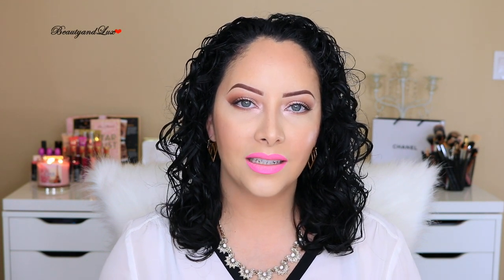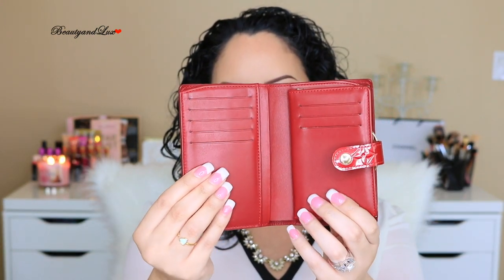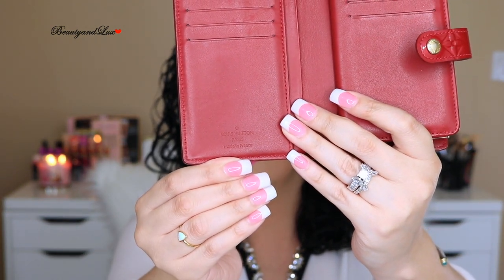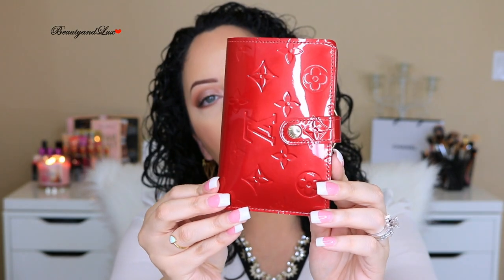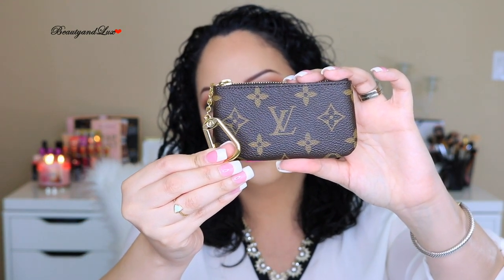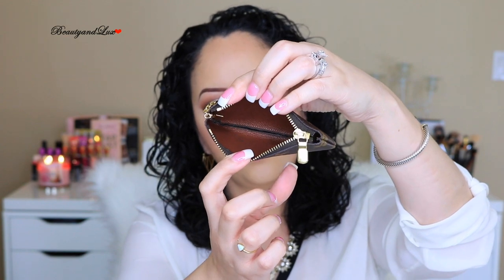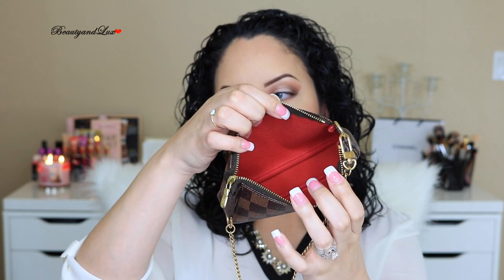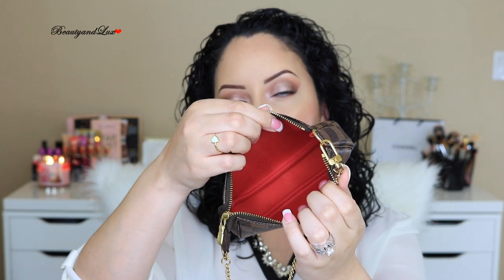Louis Vuitton Wallet Collection and Mini Review with Other Wallet Options | Beautyluxstyle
Hi everyone! Here is my Louis Vuitton wallet collection and mini review! I also included other wallet options! I hope you enjoy it! Thank you so much for taking the time to watch this video! Let me know if you have any beauty or fashion related requests down in the comments section below!

Items Mentioned
-Louis Vuitton French Wallet in Pomme D'amour
-Louis Vuitton Josephine Wallet in damier ebene
-Louis Vuitton monogram Zippy Coin Purse from the Limited Edition Evasion Collection
-Louis Vuitton Adele Wallet in the color Coquelicot
-Louis Vuitton Pochette Extender
-Louis Vuitton empreinte key pouch in the color Cerise

Other Wallet Options
-Louis Vuitton key pouch in
monogram
-Louis Vuitton Key Pouch in Monogram Vernis Leather in Pomme D'amour
-Louis Vuitton Agenda PM in damier ebene in the Limited Edition Patchwork Collection
-Louis Vuitton Zippy Multicartes in the color Grenade
-Louis Vuitton Mini Pochette in damier ebene

My Codes:
Jewelry from Designers like Kendra Scott and so many more for less with ROCKSBOX.
(USE CODE: beautyandluxxoxo for your first month free with ROCKSBOX)

Unlimited amount of boxes filled with jewelry you'll love each month! All you have to do is send your box back when you're ready for a new one with your free return shipping label and another box will be at your doorstep in just a few days! Or you can keep what you want at a discounted price and send the rest back! Super easy! Love it so much!

What I'm Wearing:
Bracelet: David Yurman bangle
Necklace: Perry Street Maddie Crystal Necklace from ROCKSBOX
Earrings: A.V. Max tribal hoop earrings in gold from ROCKSBOX
Ring: Wanderlust + Co. Aurora ring in gold and opal from ROCKSBOX
Brows: Anastasia Beverlyhills Perfect Brow pencil in Dark Brown
Face: MAC Studio Fix Fluid in NC 20 NYX cosmetics Highlight and Contour Pro-palette
Becca Cosmetics and Jaclyn Hill face palette blush in Rose Spritz, Champagne Pop for highlight
Eyes: Vegas Nay Stardust palette in Chandelier, Millennial, Selfie, Girl's Night, Jackpot
NYX cosmetics Prismatic shadow in Girl Talk
Blinc Black lash primer, Maybelline Pumped Up Colossal Volume Express waterproof mascara
Lips: NYX Cosmetics Ombré lip duo in Pink Bubbles & Caviar